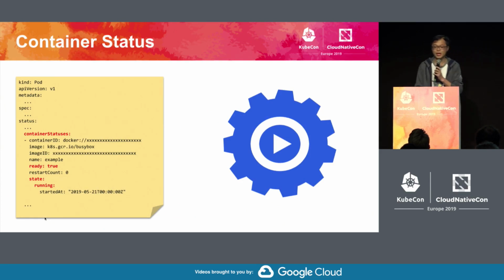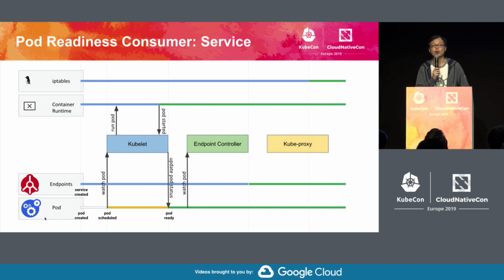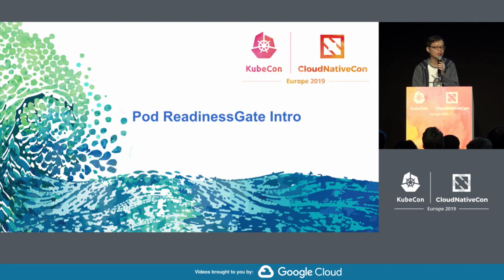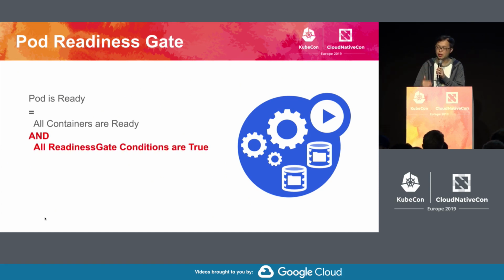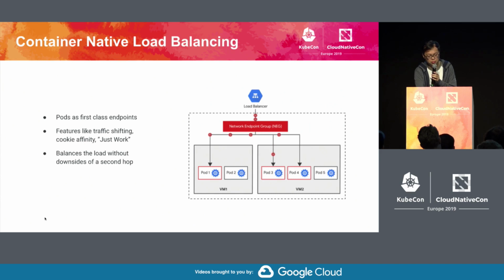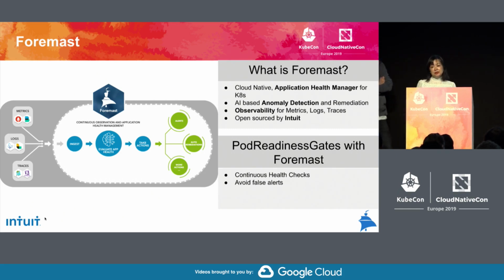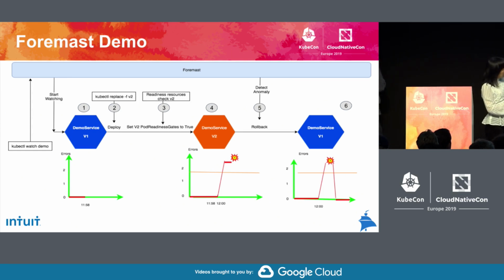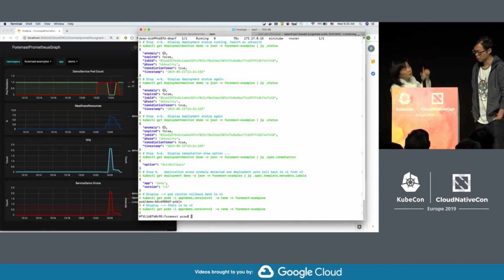Ready? A Deep Dive into Pod Readiness Gates for Service Health... - Minhan Xia & Ping Zou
Ready? A Deep Dive into Pod Readiness Gates for Service Health Management - Minhan Xia, Google & Ping Zou, Intuit

This talk will be a deep dive on “pod readiness gates”, a new Kubernetes API for extending pod readiness with custom external controllers and introduce its usage in real world scenarios with service health management. Kubernetes clusters that integrate with external network infrastructure (such as a cloud provider) need a way to coordinate Kubernetes Pod “readiness” with setup latencies in the network fabric. Not tackling this problem causes lost packets and dropped connections OR requires inserting worst-case delays to pod startup to account for external setup. It allows Foremast, an open source engine to maintain the health of applications running on K8s, to remediate similar problems in a much smoother way.

Minhan and Ping will cover the coordination problem, how the new pod readiness gate API fixes the issue and experiences from both Google and Intuit using the API with real workloads. At Google, this API is used to ensure no traffic disruption occurs for user service across changes to the workload. At Intuit, this API is used to maintain application health during canary deployment using Foremast.